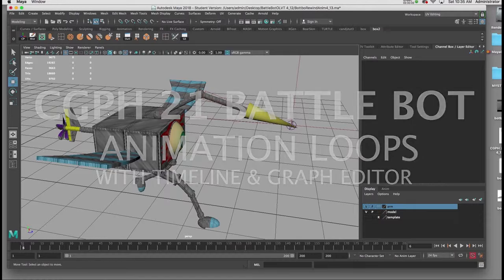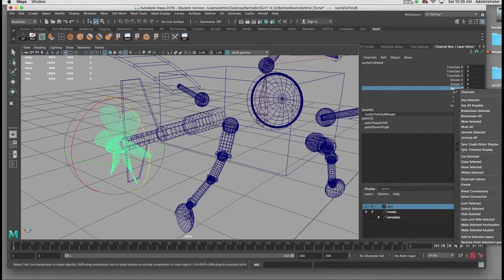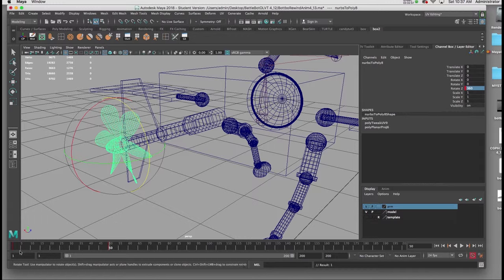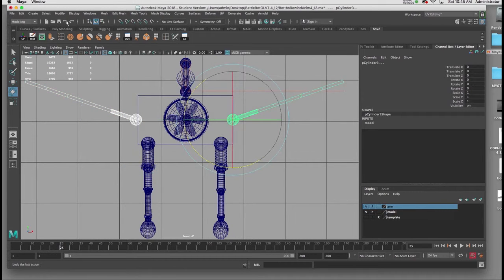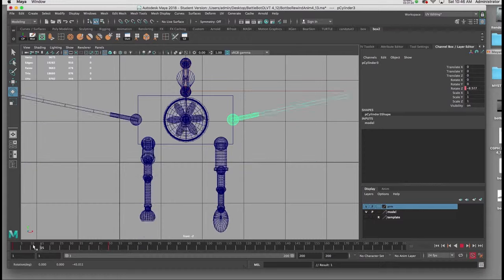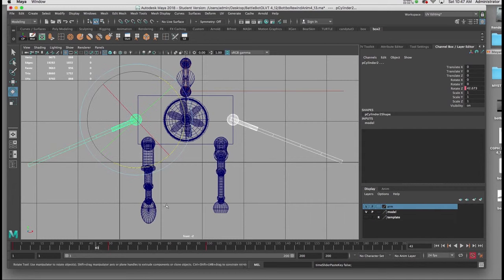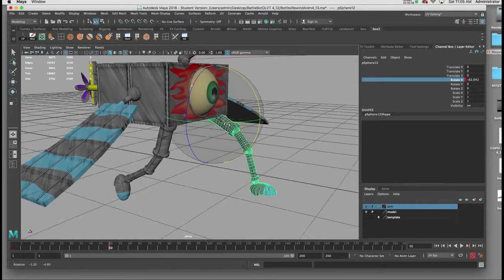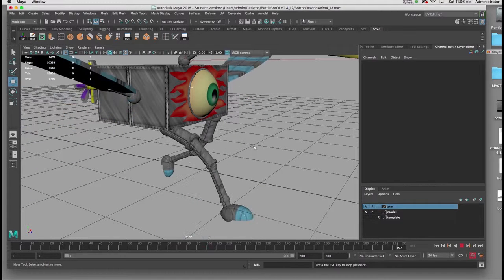Maya animation intro#1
Timeline/graph editor looping animations